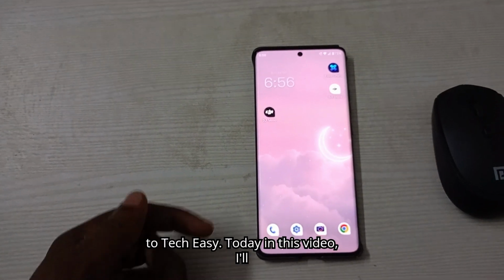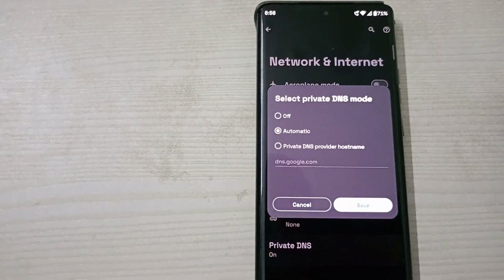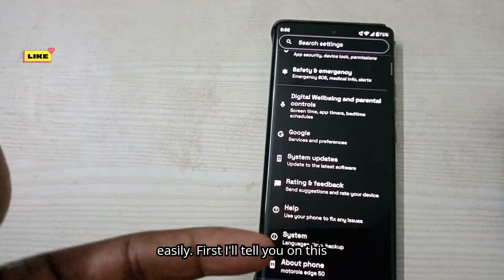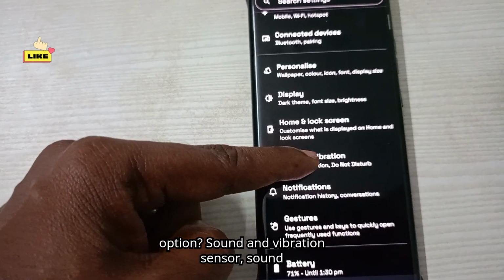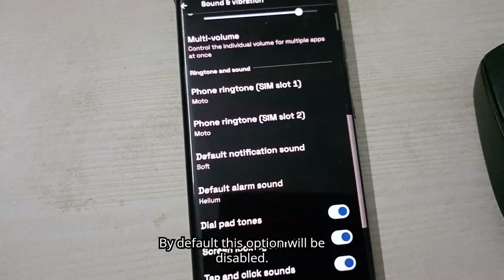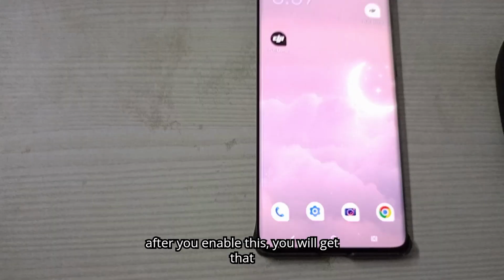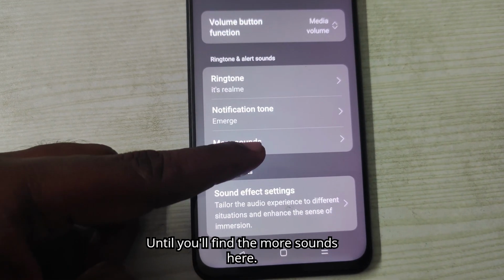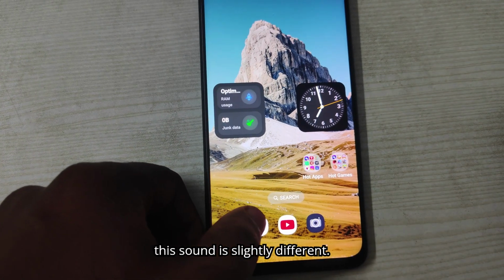How To Enable Touch Sounds On Android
Do you want audible feedback every time you tap  or touch your screen? In this video, I’ll show you exactly how to enable touch sounds on any Android device(mainly i have shown tutorial on moto edge 50 mobile and real me mobile), including Samsung Galaxy, Pixel, OnePlus, and Xiaomi.

Whether you want that satisfying "click" sound for navigation or you need better accessibility feedback, this tutorial covers the latest Android 16/17 settings to get your phone sounding exactly how you want it.

In this tutorial, we cover:

The Main Setting: Finding "Touch Sounds" in the Sound & Vibration menu.

Haptic Feedback: How to sync touch sounds with vibration for a premium feel.

Keyboard Sounds: Enabling sounds for Gboard and Samsung Keyboard.

System UI Customization: How to turn off dial pad tones and screen lock sounds separately.

Troubleshooting: What to do if your touch sounds are not working even when enabled.

Customizing your Android User Interface (UI) not only makes your phone feel more responsive but also improves the overall user experience!

how to enable touch sound on android, turn on screen tap sound, android system sounds settings, enable haptic feedback android, samsung touch sound settings, google pixel sound settings 2026, android accessibility features, customize android ui sounds, fix android touch sound not working